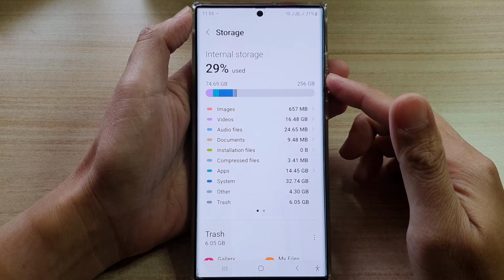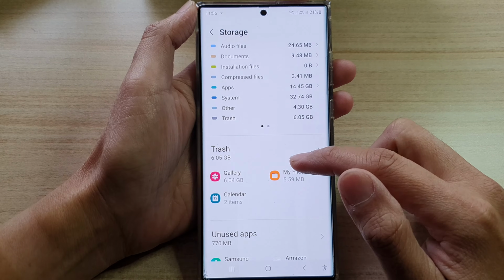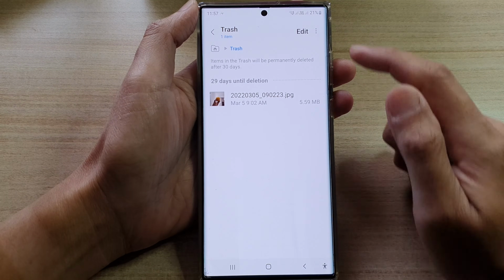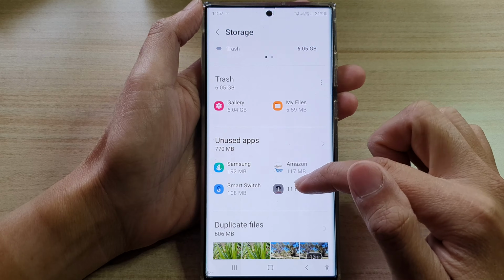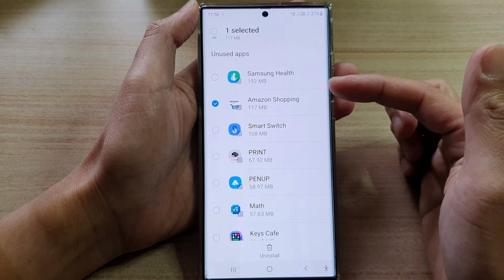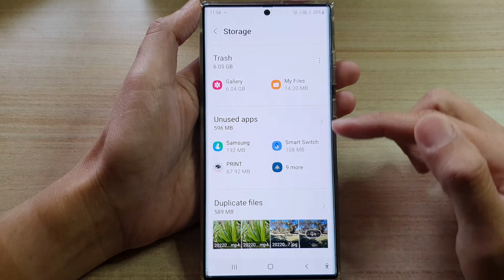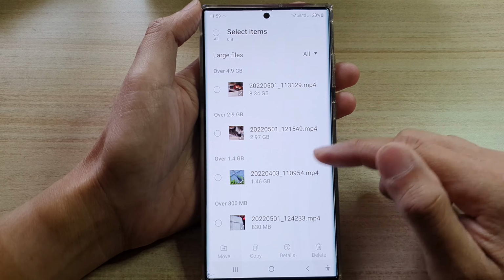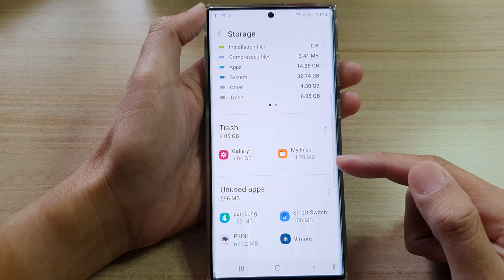Galaxy S22/S22+/Ultra: How to EMPTY TRASH and Remove Junk Files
Learn how you can empty trash and remove junk files on the Samsung Galaxy S22/S22+/Ultra.